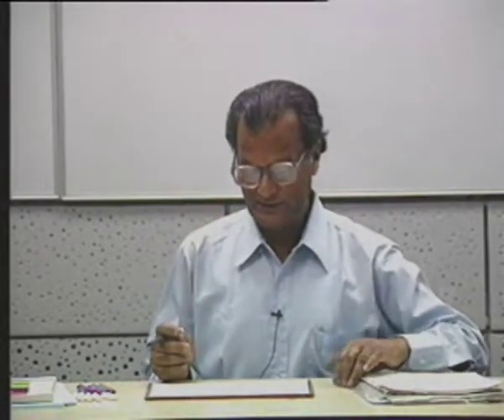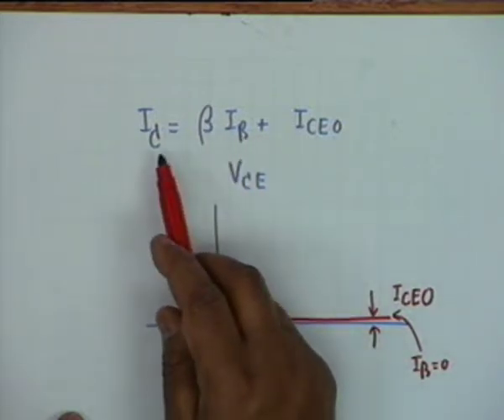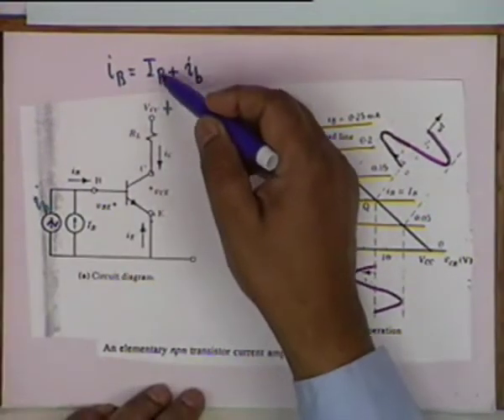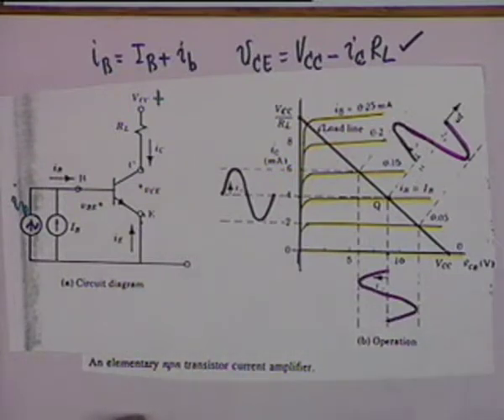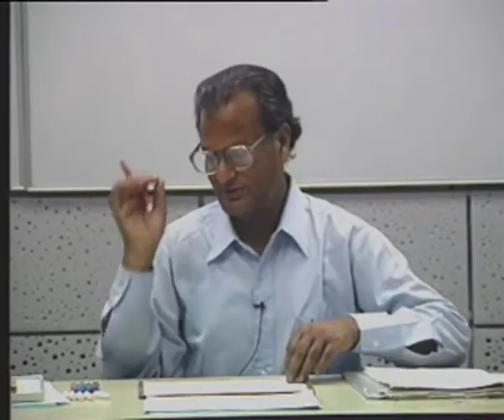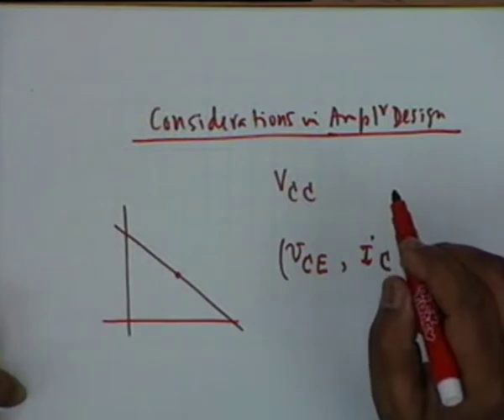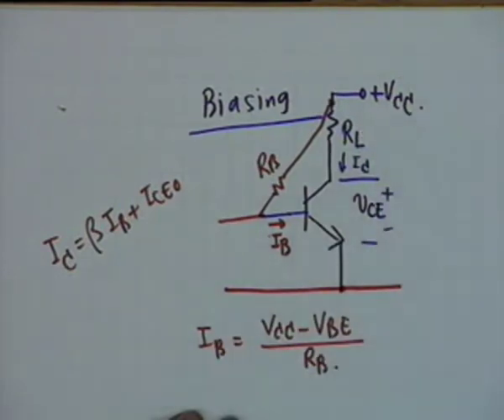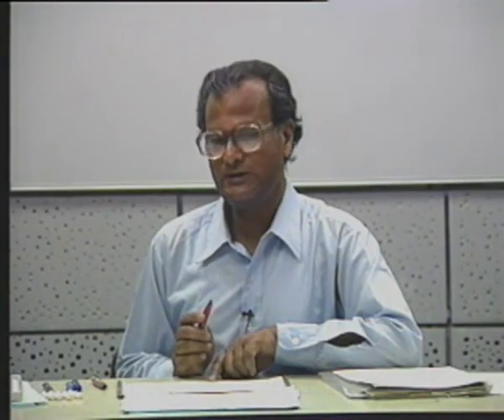Transistors Characteristics & Biasing